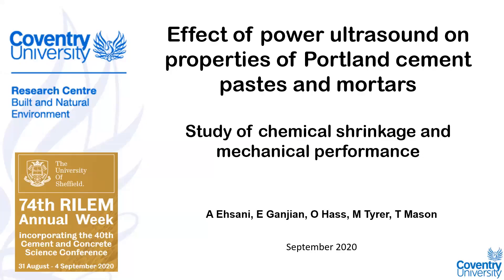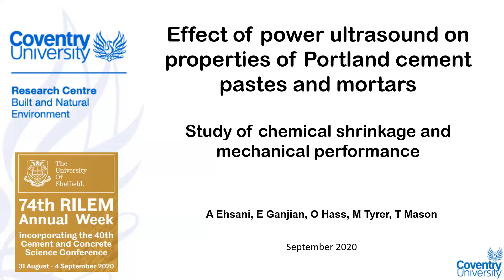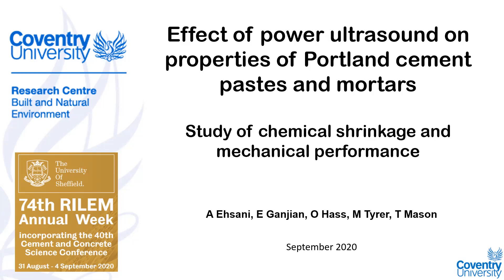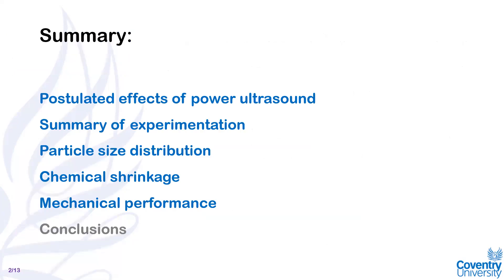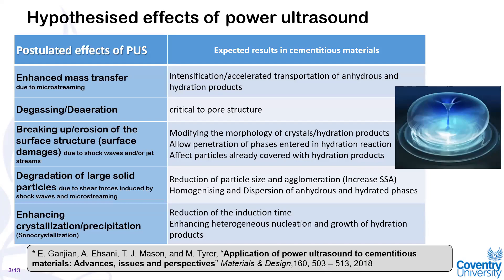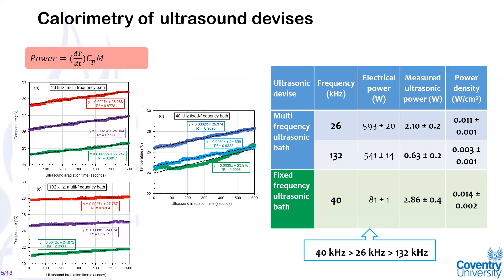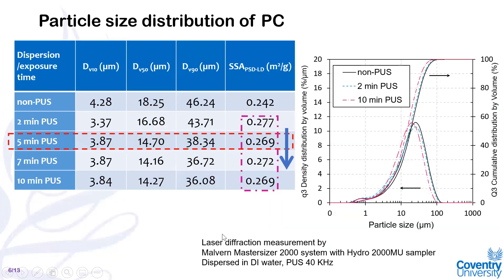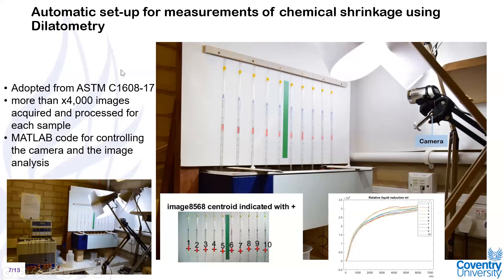Effect of power ultrasound on properties of Portland cement pastes and mortars by A. Ehsani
Presentation made during the 74th RILEM Annual Week & 40th Cement and Concrete Science Conference “in” Sheffield, UK, in September 2020.